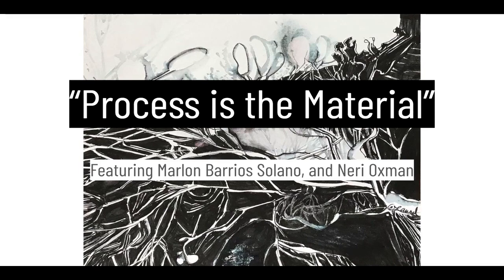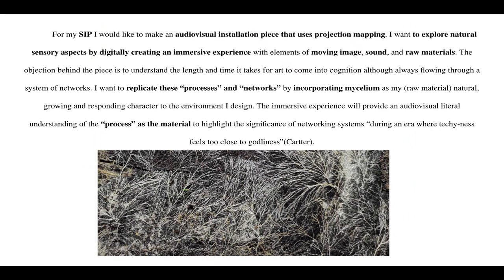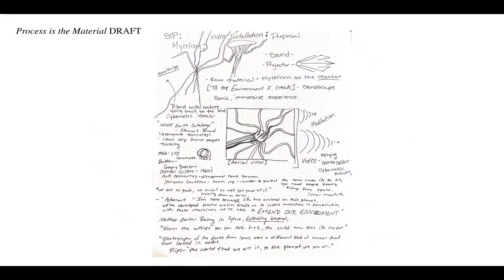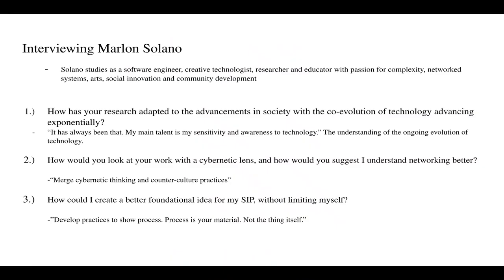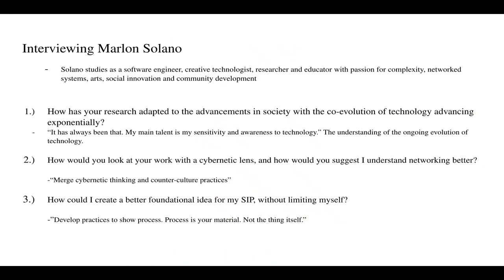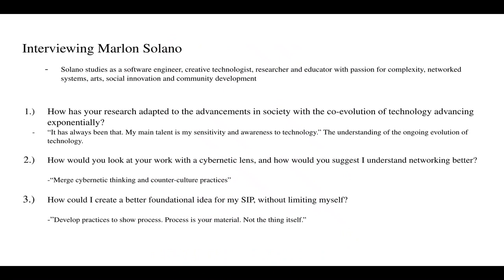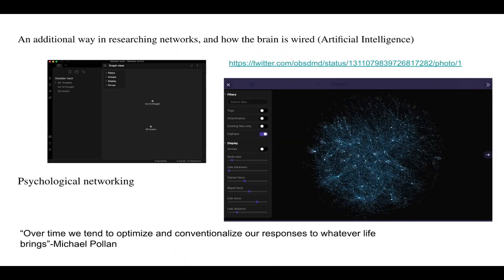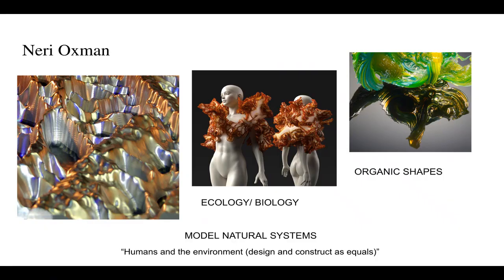Sarah Umphlett- Process is the Material